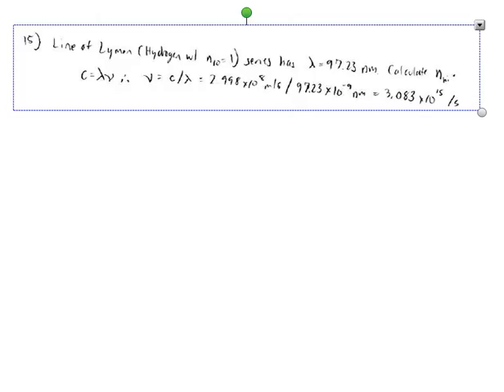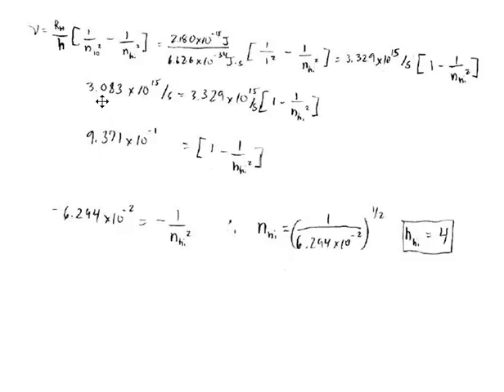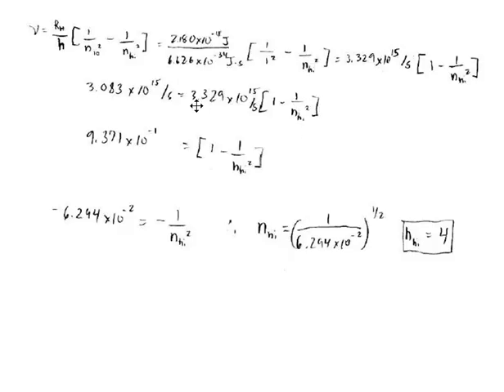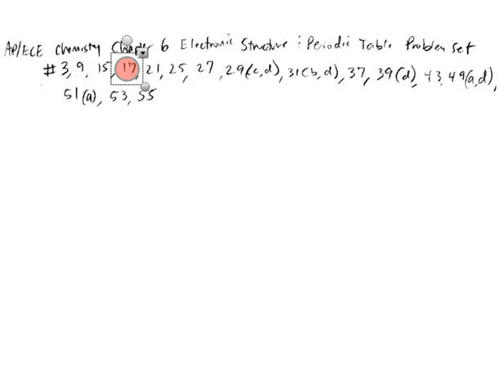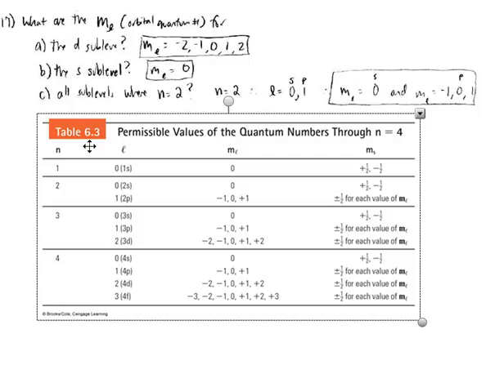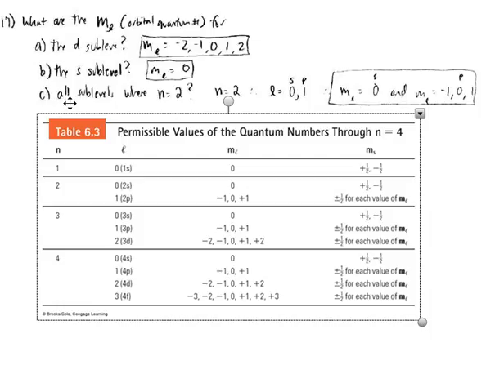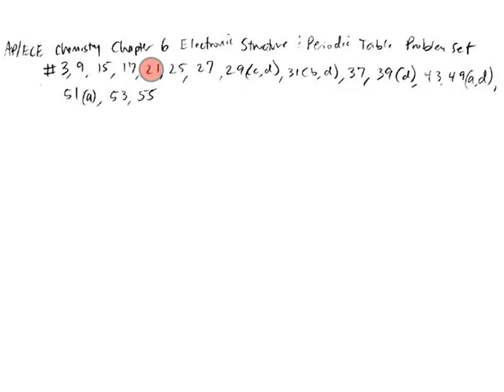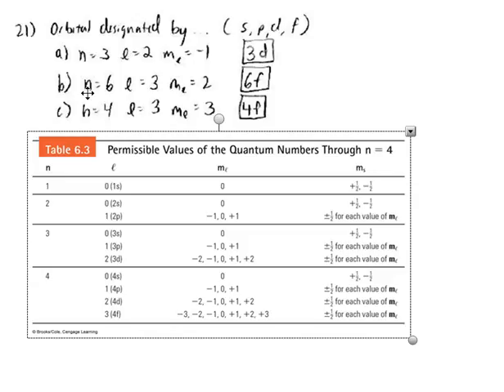Screencast by bwilkosz from Screenr.com